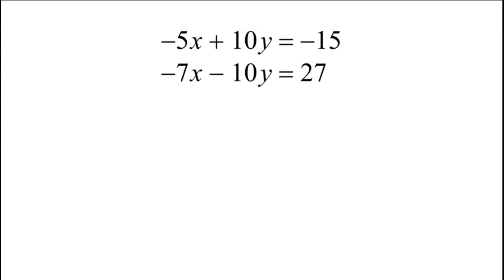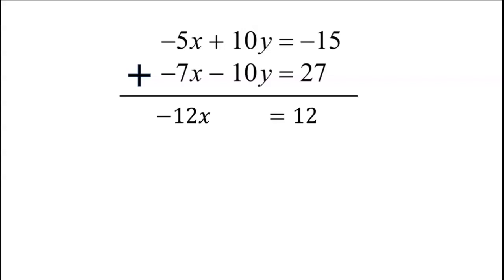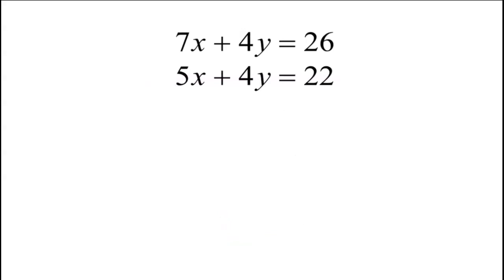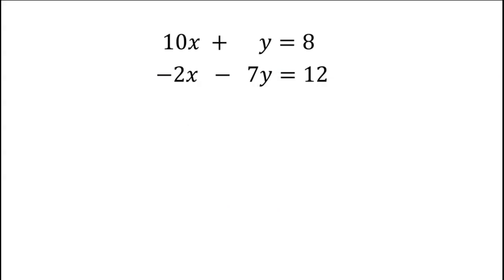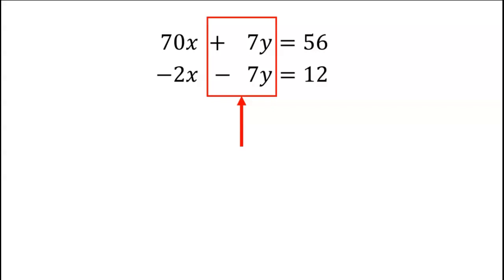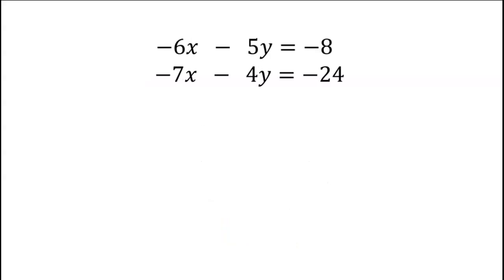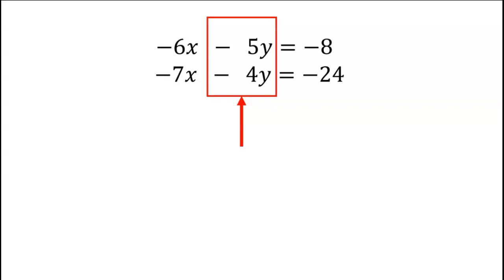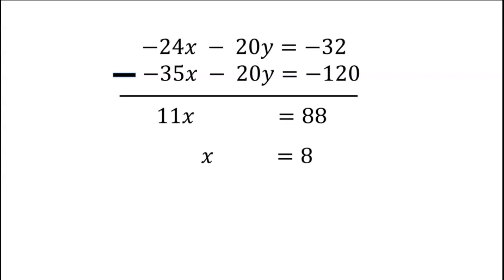Systems of Equations